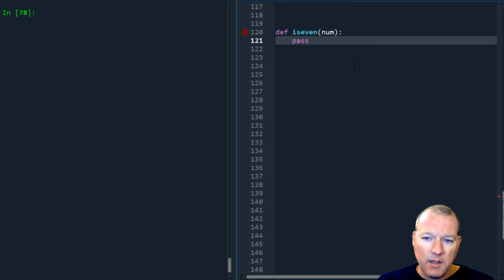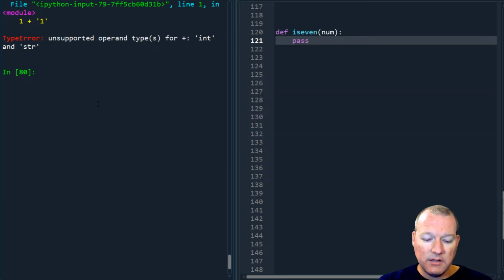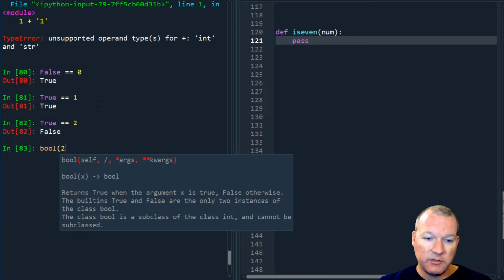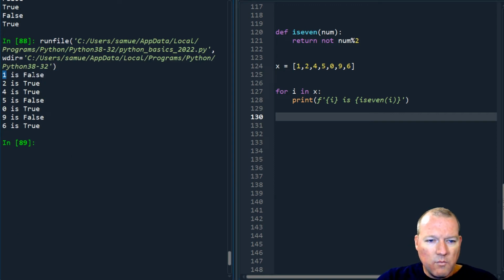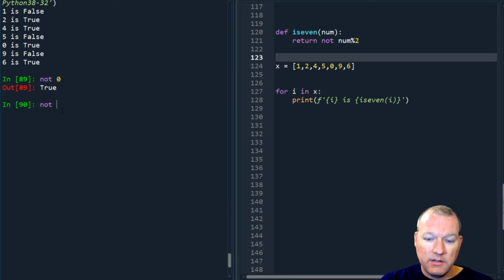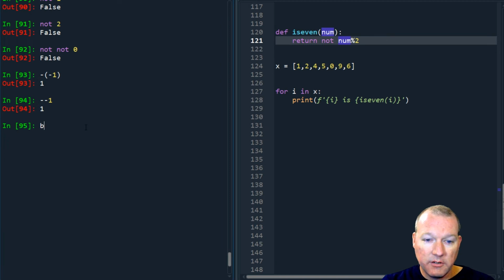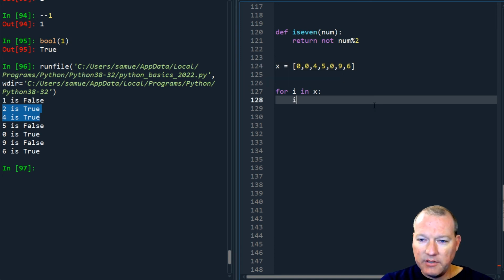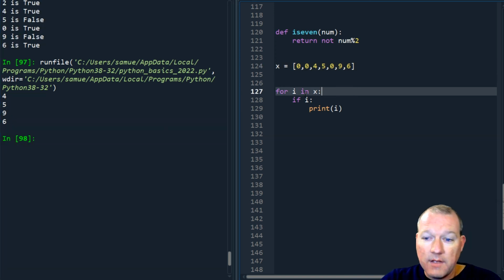Python Basics Tutorial How to Test Equivalency Without Double Equals == || Cool Python Trick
Learn how to use a trick to test for equivalency in python programming